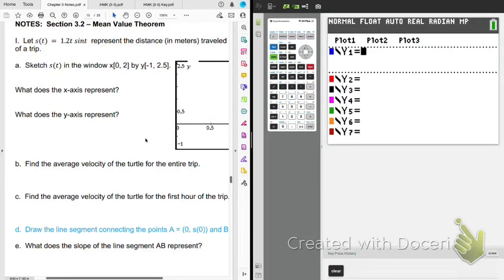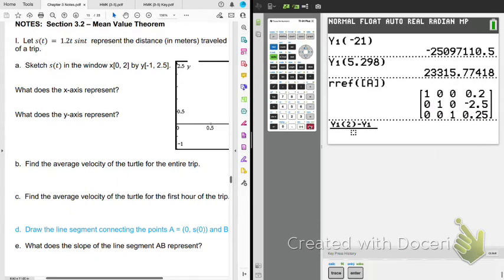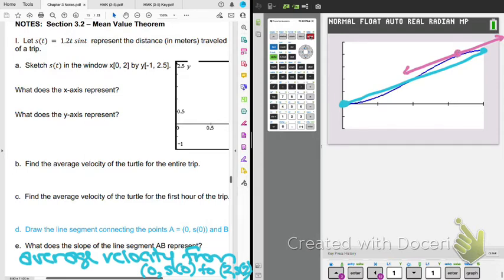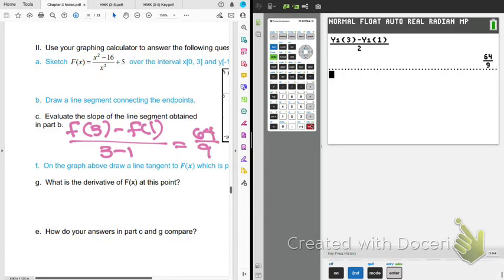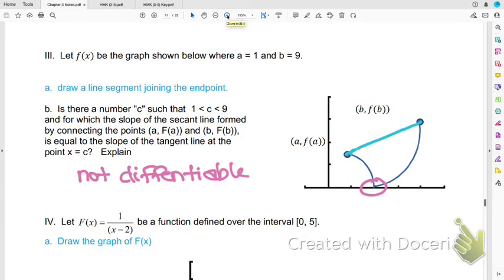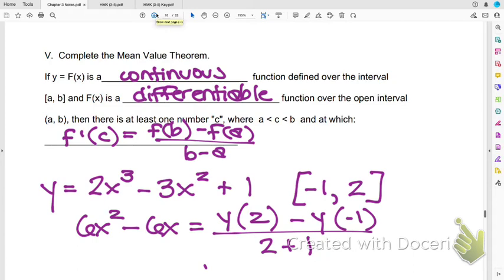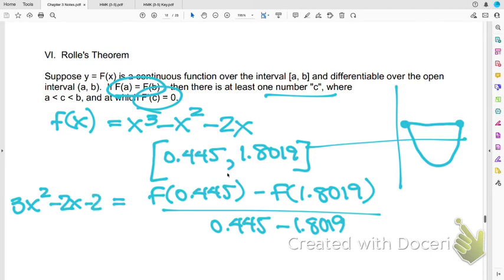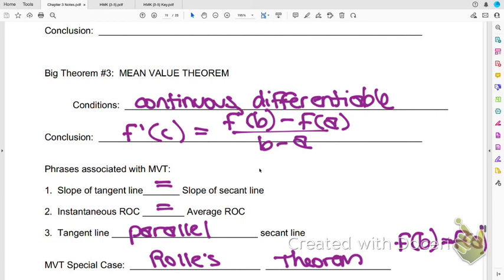AP Calc Lesson 3.2